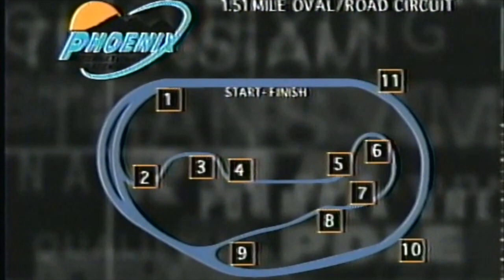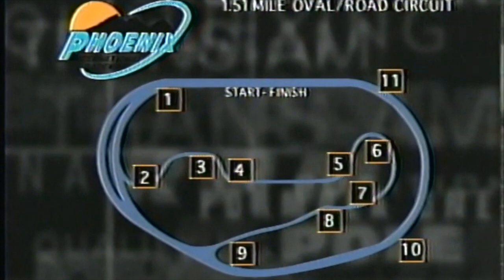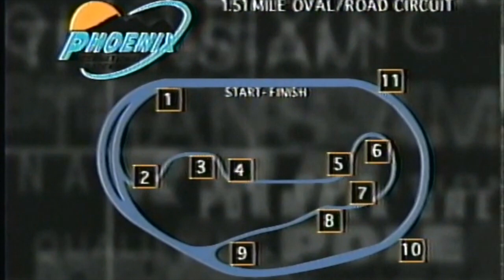Phoenix Raceway Road Course Grand Am onboard 2000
On board at the Phoenix Raceway Road course during the 2000 Grand Am Sun Automotive 200.